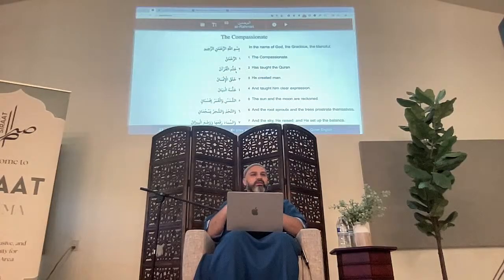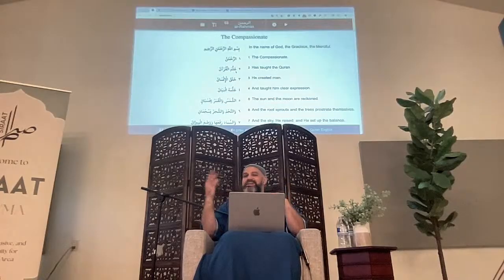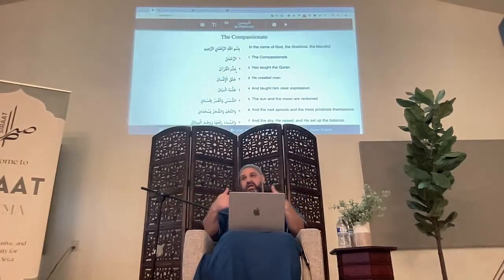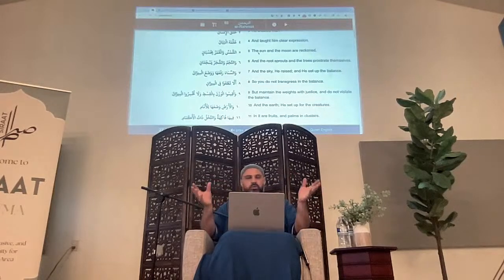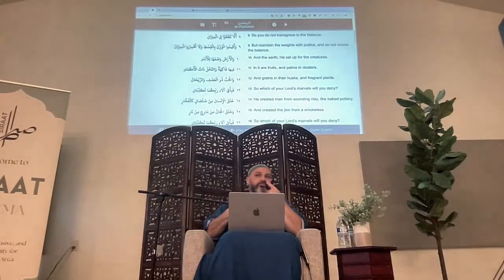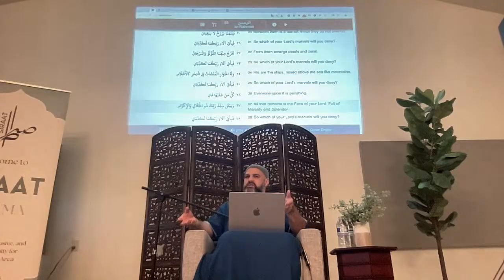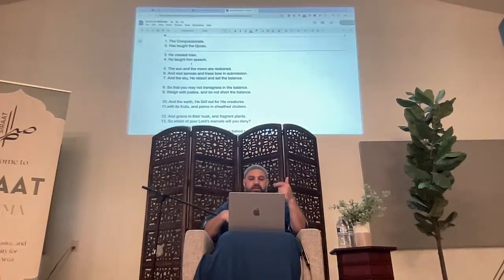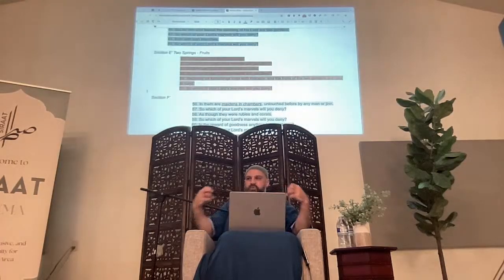“Ring Composition: Heavenly Order of the Qur’an” w/ Prof. Elijah Reynolds - July 1st, 2025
🌱 We’re blessed to welcome back Prof. Elijah Reynolds for his Pathways series “Ring Composition: Heavenly Order of the Qur’an”. During this 6-week seminar, Prof. Elijah will introduce a type of intertextuality in the Qur’an known as ring composition and how to read them in various surahs to experience the sublime depths of Allah’s Words. This branch of tafsir, or explanation of the Qur’an, is known as Tafsir al-Qur’an bil-Qur’an.

🗣️ Professor Elijah Reynolds completed his undergrad and graduate studies in Arabic & Islamic Studies and Linguistics at Indiana University. After his PhD program in Linguistics, he taught at Santa Clara University and Bayan Islamic Graduate School. At the WVMA he teaches Arabic, holds halaqas on the Quran, and makes coffee.

PATHWAYS is a recurring talk series hosted by Siraat of the West Valley Muslim Association, focusing on various topics led by different speakers over multi-week sessions on Tuesday nights.